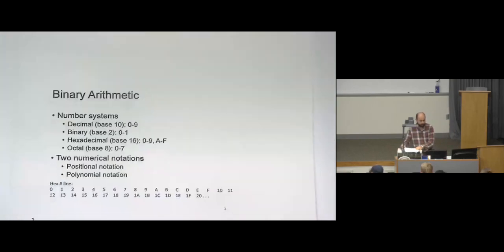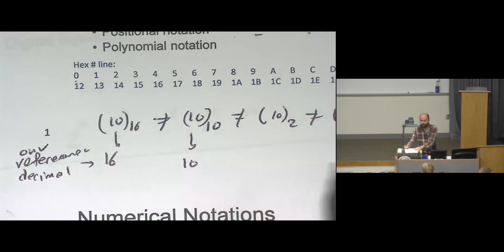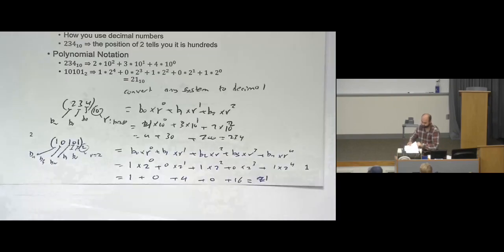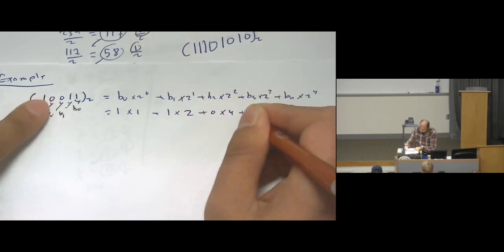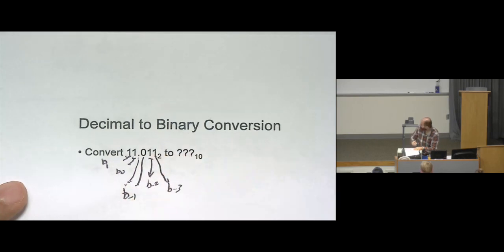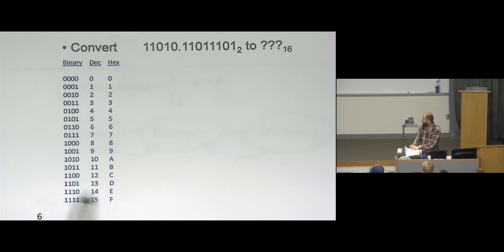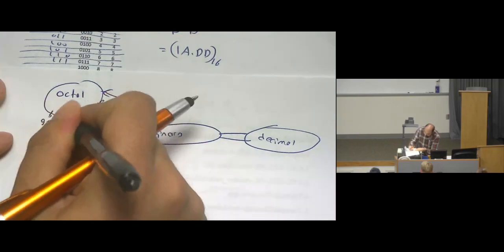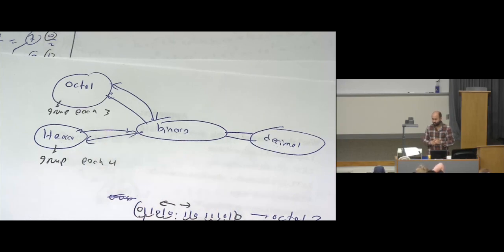Lecture 37 Binary Arithmetic